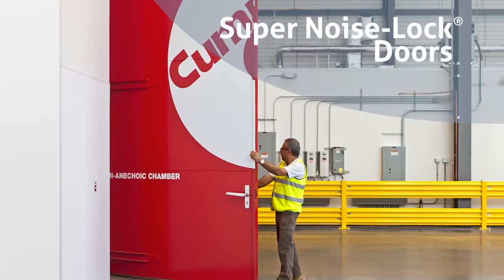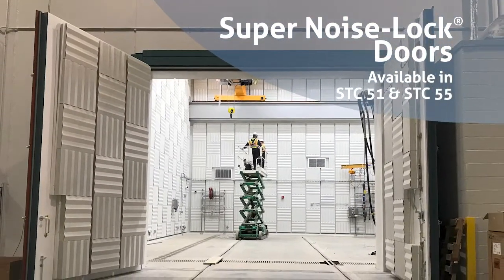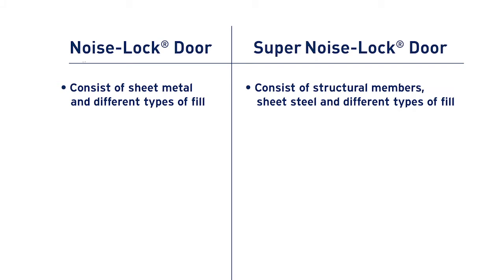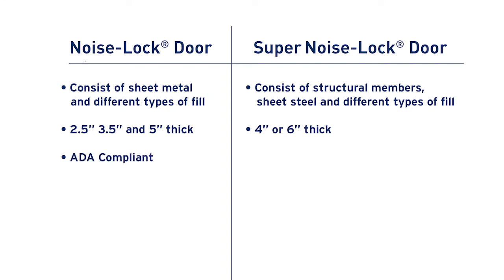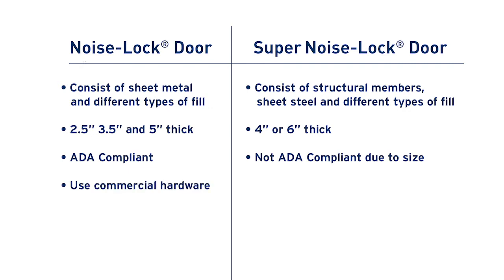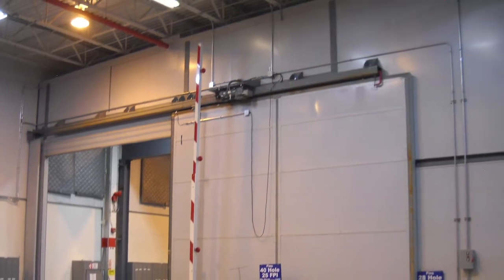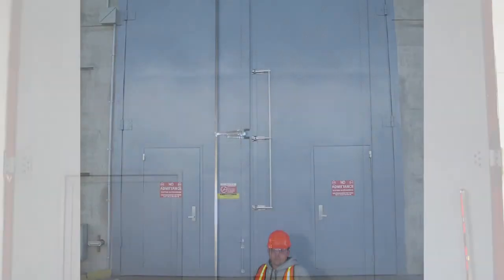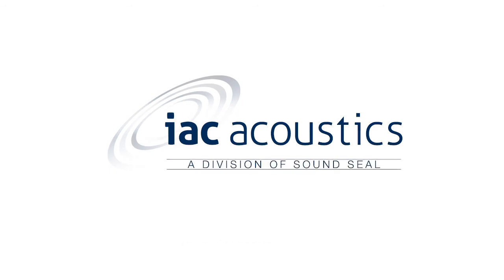Introducing Super Noise Lock® Doors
In this video, Tom Heins, National Sales Manager at IAC Acoustics, discusses the new Super Noise Lock Door.

These over-sized, or elephant doors, are generally used when the door size exceeds 14' x 14'.  These doors are available in STC 51 & STC 55.

For more information on these Super Noise Lock Doors, and other Noise Lock doors, visit our